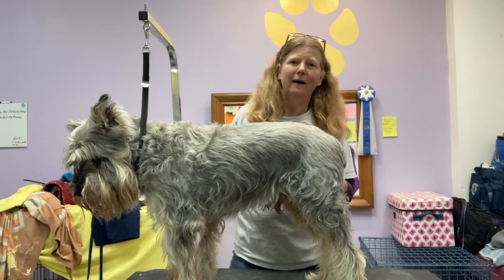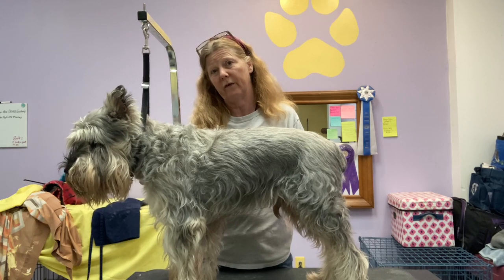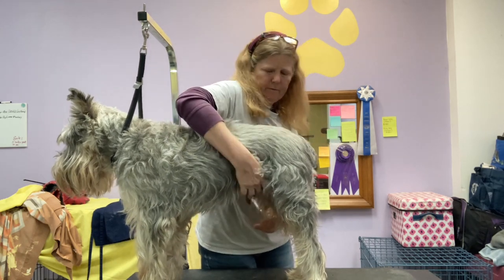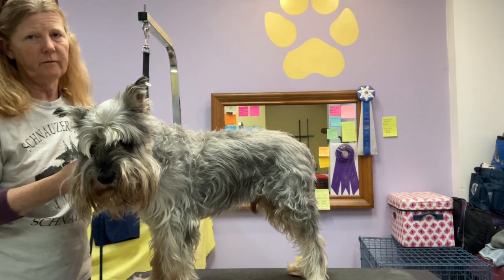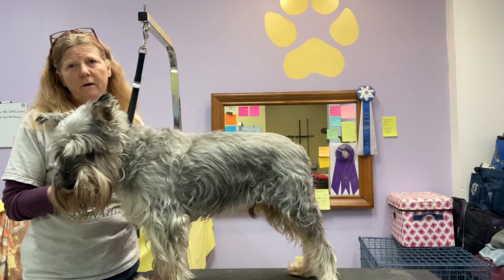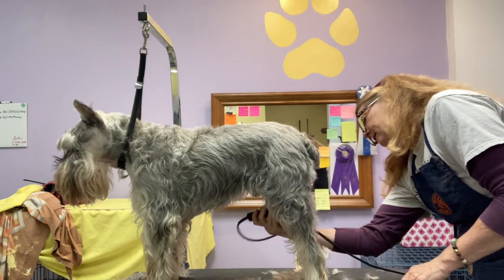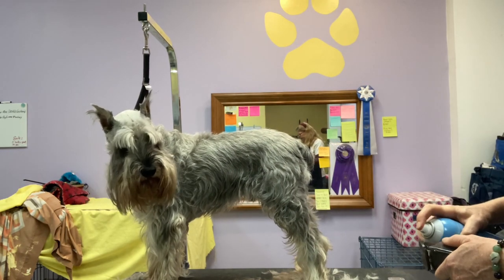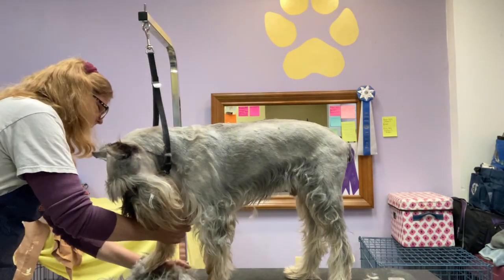Old Schnauzer Grooming Avoid These Mistakes!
You may be the most qualified person to groom your geriatric Schnauzer, even if the idea scares you. No one knows your dog as well as you and your dog doesn't trust anyone as much as you. You might even save their life. Learn from the wisdom of my 25 years professionally grooming old schnauzers... I put as many tips in here as I could.